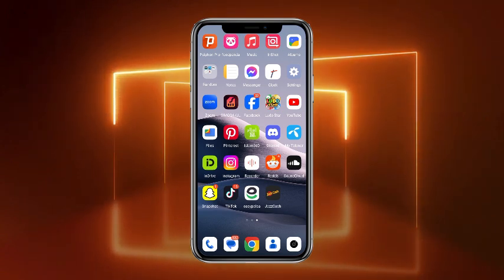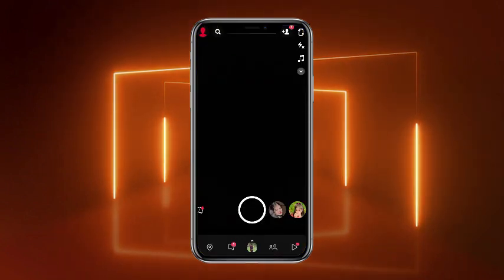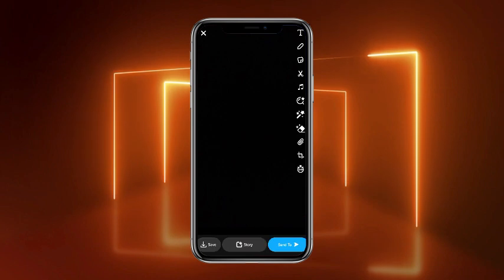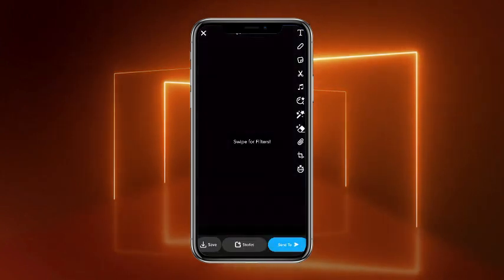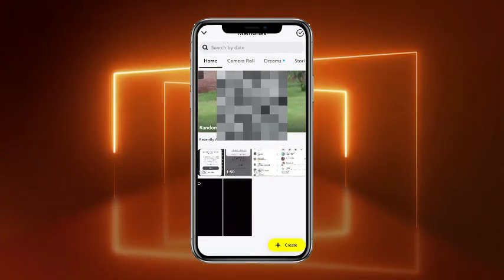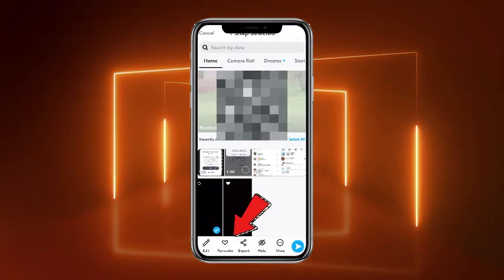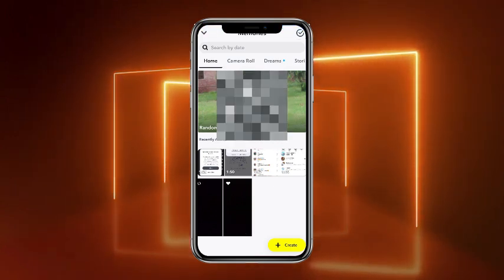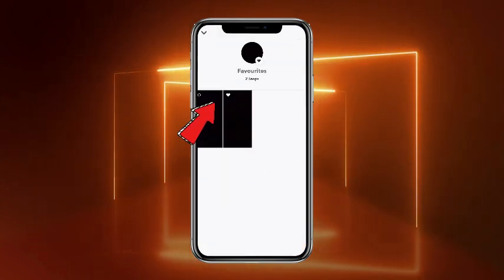How To Add Snaps To Favorite On Snapchat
In this video we will teach you "How To Add Snaps To Favorite On Snapchat"

You can also search this video via:

- Step-by-Step Guide to Add Snaps to Favorites on Snapchat
-Easy Tutorial How to Mark Snaps as Favorite on Snapchat
-Quick Tips for Adding Snaps to Your Favorites on Snapchat